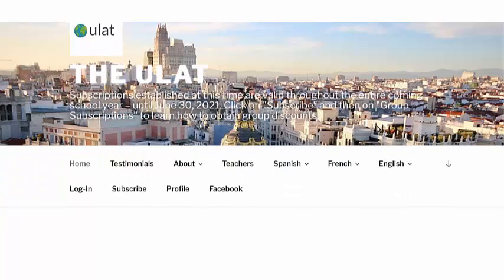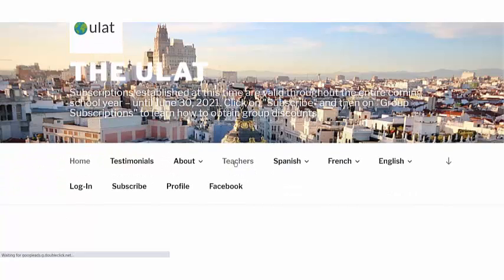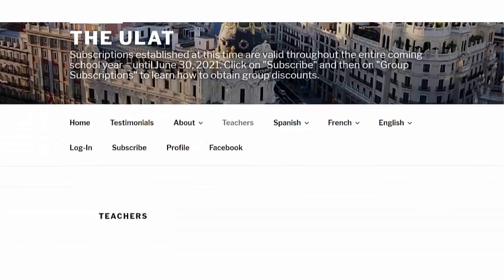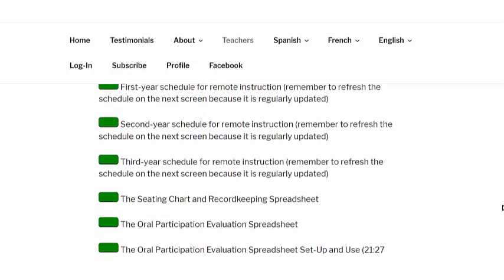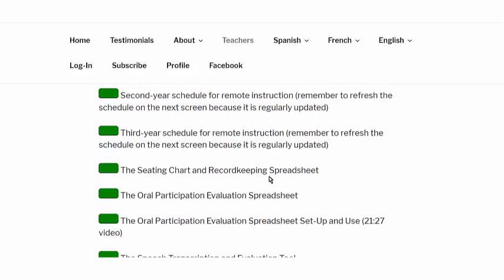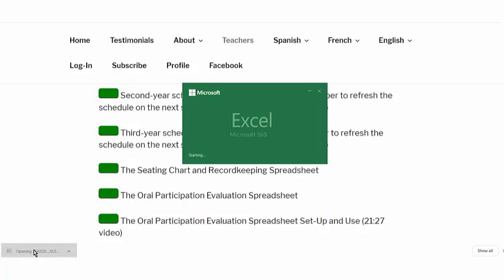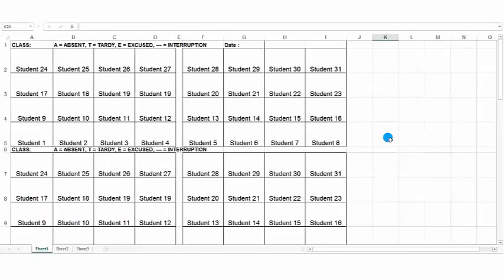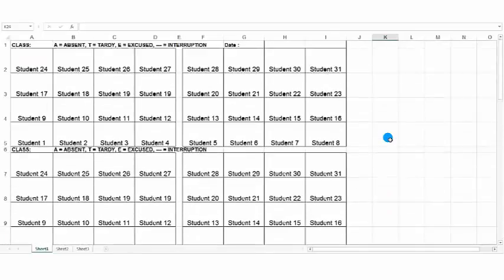SEATING CHART AND RECORDKEEPING SPREADSHEET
Over the course of this week, I would like to share some tools I found extremely helpful as a language teacher in generating regular oral participation from my students in class discussion.  If teachers are going to weight oral participation heavily in determining students’ grades for the course, students need the assurance that this grade is being determined in an utterly objective manner.  That explains the need for this first tool, a downloadable spreadsheet called the “Seating Chart and Recordkeeping Spreadsheet”.  It is very simple, yet also very practical and essential.

If you would like more detailed information regarding why oral skill development should be the foundation of the students’ language learning experience, how to correct and refine their speech without quenching their self-confidence and how to hold them accountable for active class participation, read chapters 8, 9 and 11 in the ebook, “In Other Words”, found on the ULAT